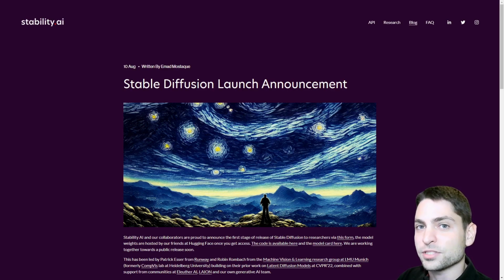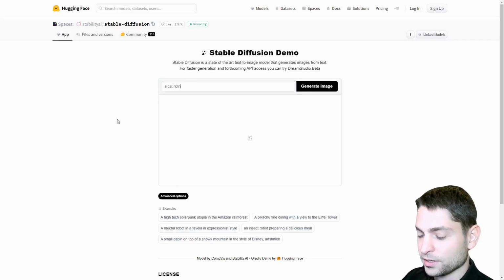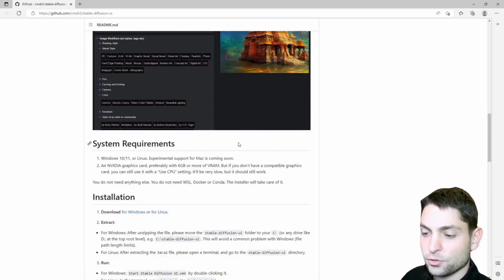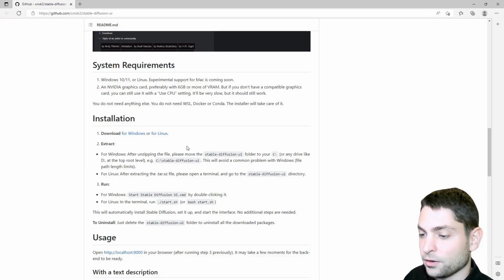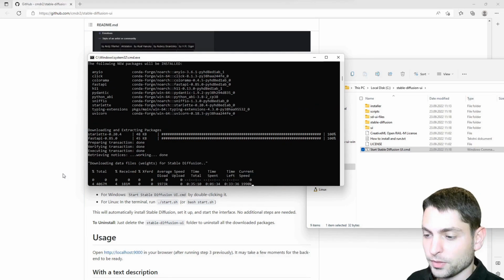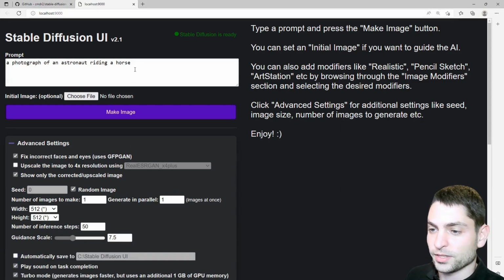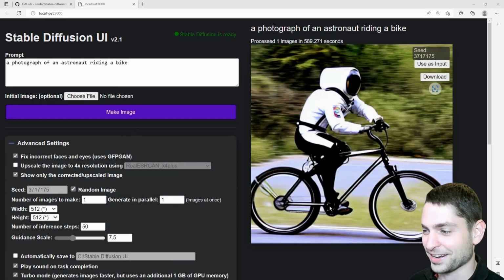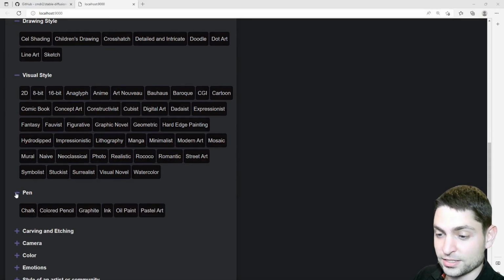Easy One Click Install - Stable Diffusion (GPU or CPU)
Install Stable Diffusion AI image generator with one click and run it on GPU or/and CPU.

00:00 Introduction
01:08 Stable Diffusion online Demo
01:40 Install Stable Diffusion UI
03:43 Run Stable Diffusion UI
04:12 Text to Image generator